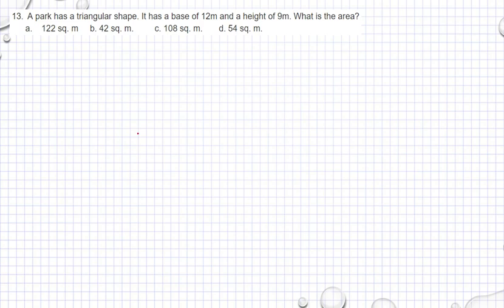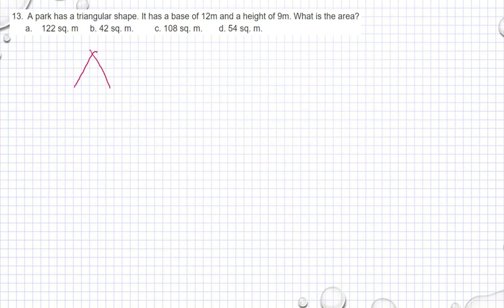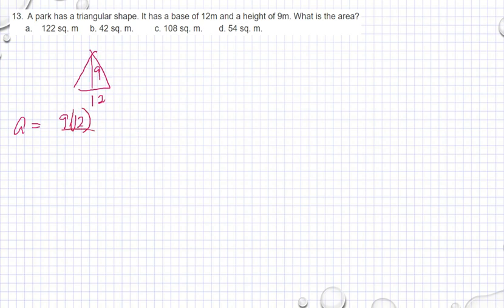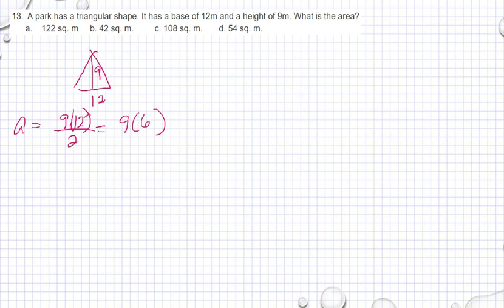Maths PRC LET Reviewer Sample Questions Solved and Explained 3-13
This is included in my Maths PRC LET Reviewer Sample Questions Solved and Explained 3